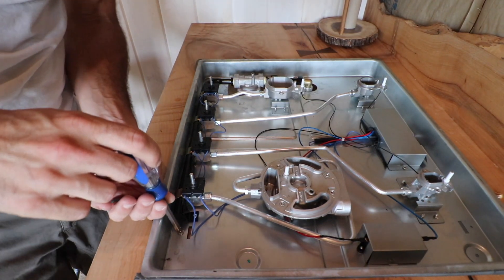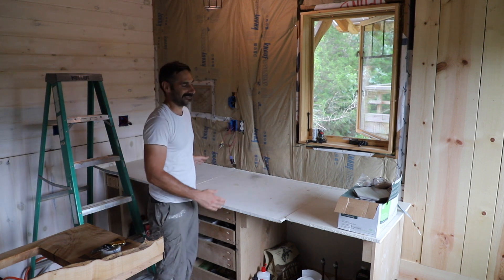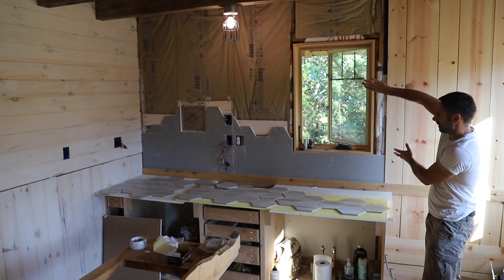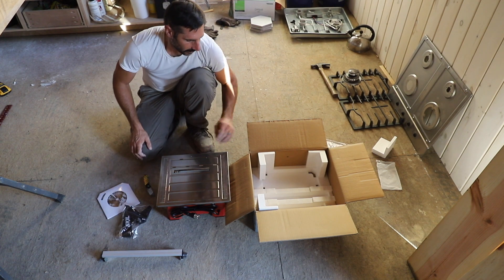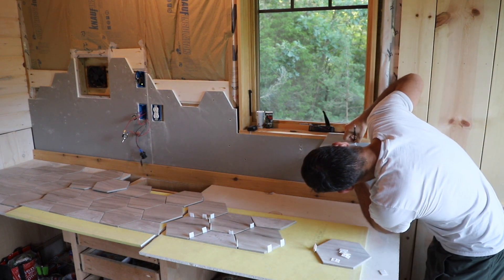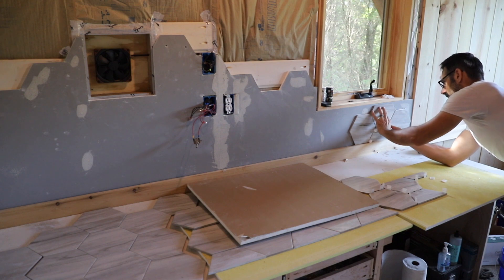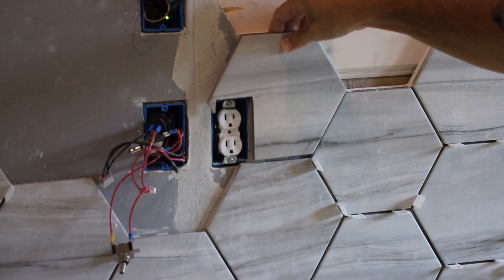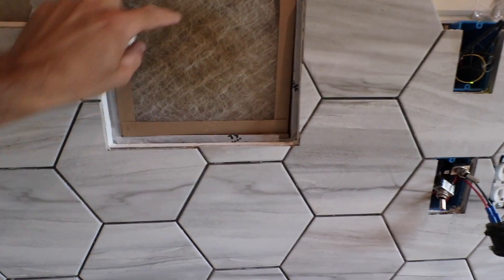Cabin Build - Hexagonal Tile Backsplash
Hexagonal Tile Backsplash for Off Grid Cabin Kitchen - This hexagonal tile backsplash was inspired by a viewer comment that the wood edge grain on the back of the maple slab countertop looked like hills.  I arranged the tile and tile pattern to look like more layers of distant hills. This is in an off grid wilderness cabin deep in the woods.  ASMR type video with minimal talking.

Amazon Affilate Links:
Skill Tile Saw
Wood Stove Fan

Clickable Index:
@ 0:00 - 00:20 Intro
@ 0:20 - 2:59 Unhooking Utilities
@ 2:59 - 4:15 Getting the Ladder and Insulation
@ 4:15 - 5:14 Insulating the Wall
@ 5:14 - 11:54 Prep Work the Majority of Any Job
@ 11:54 - 14:12 New Tile Saw
@ 14:12 - 15:52 End of Day 1
@ 15:52 - 18:26 Making Cuts and Mixing Thinset
@ 18:26 - 25:28 Finally Setting Tile
@ 25:28 - 27:26 Surveying The Days Work
@ 27:28 - 30:01 Thoughts on Tile Work